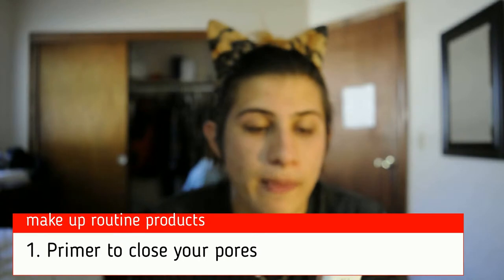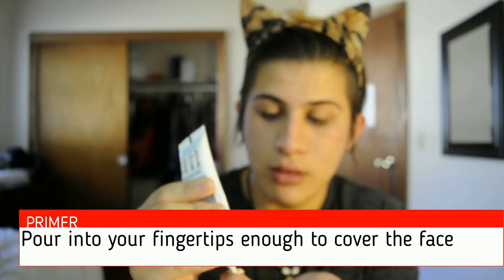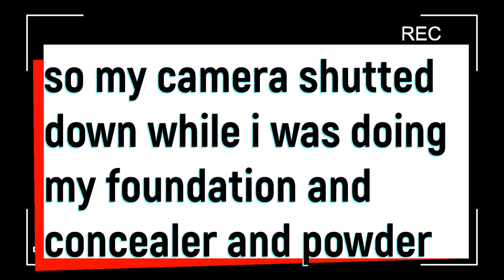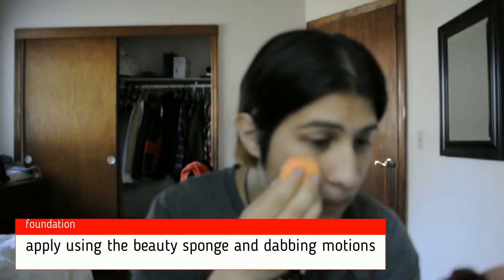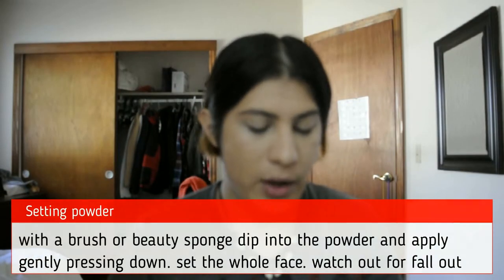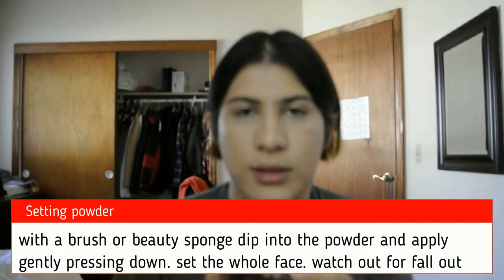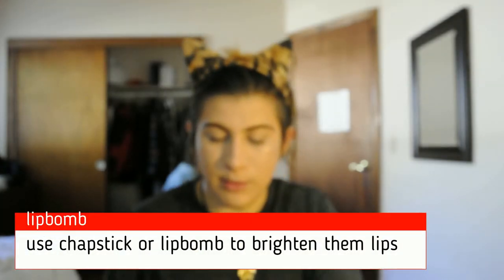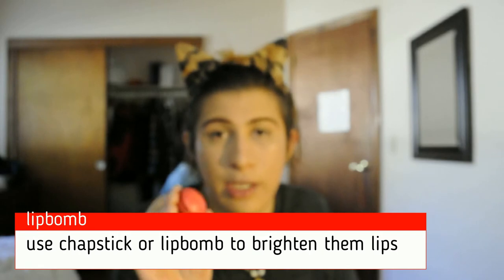HOW TO DO MAKEUP FOR "STRAIGHT MEN"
this is how straight men can do their own make up when acne is bad + some extra steps and tips to